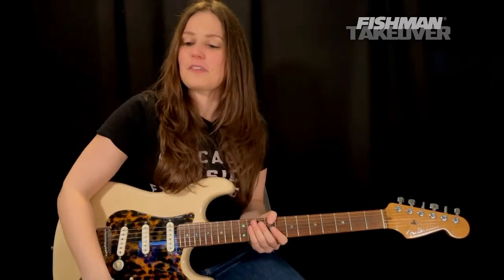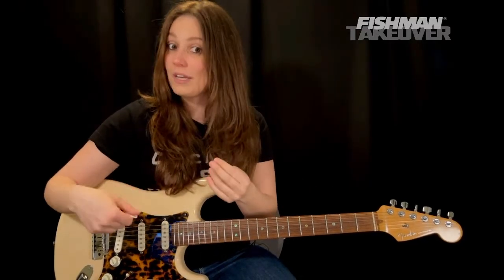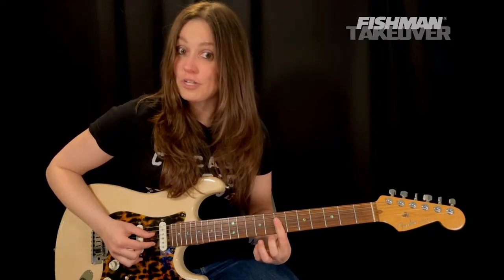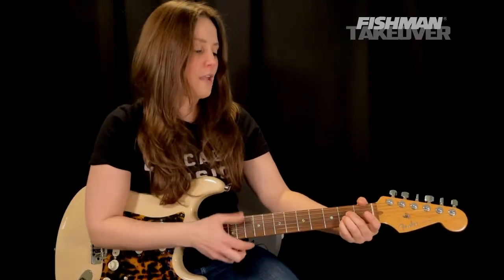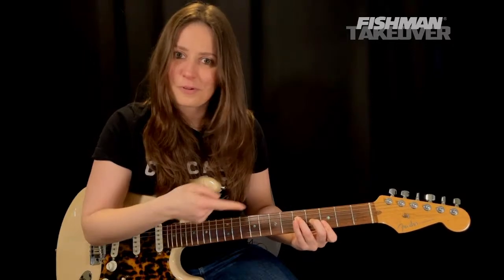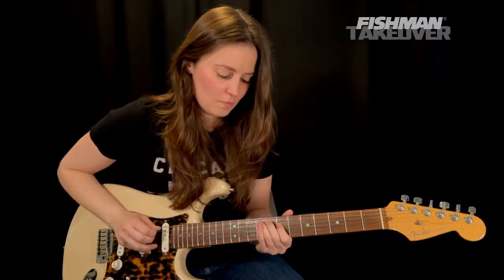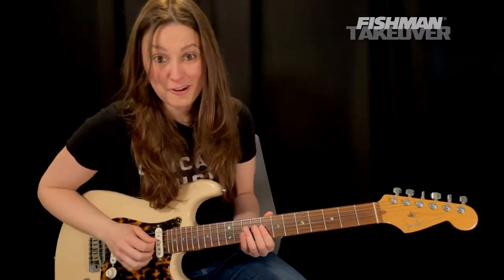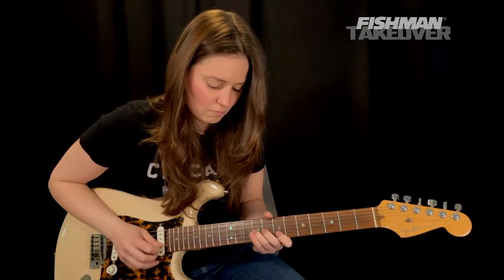Learn To Play "Up On Cripple Creek" by The Band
Angela Petrilli breaks down The Band's song "Up On Cripple Creek" for players of all levels!